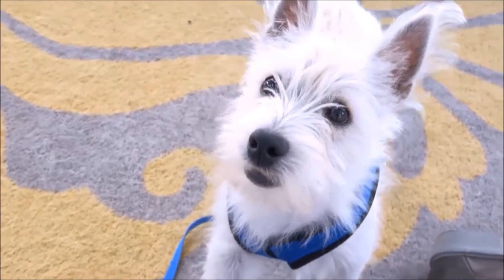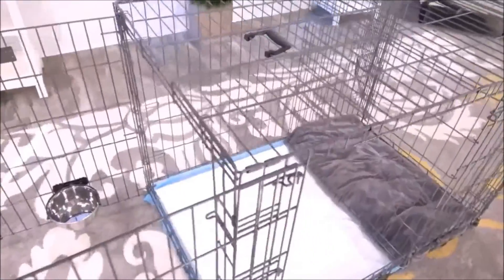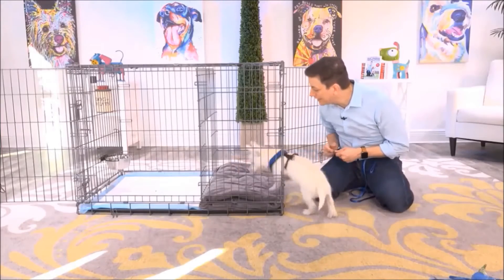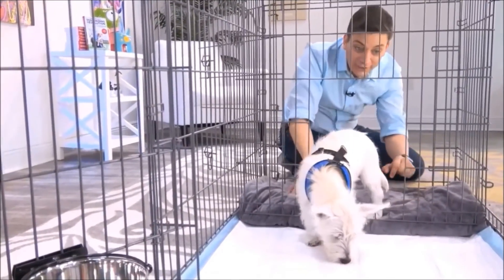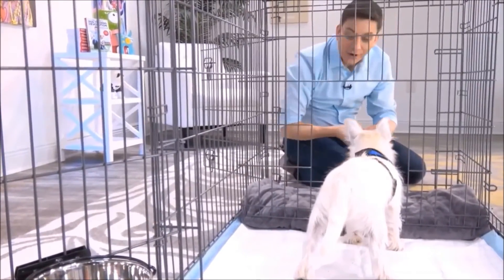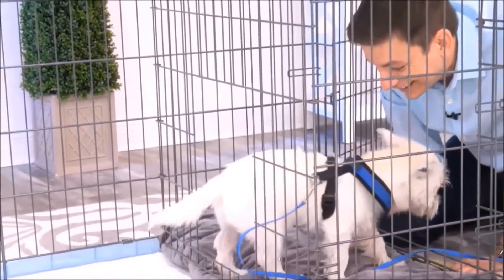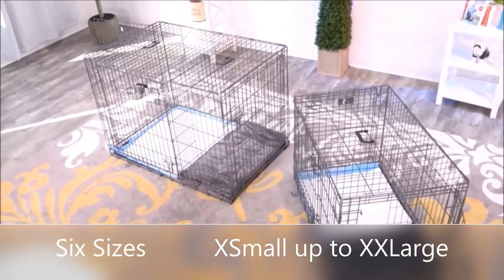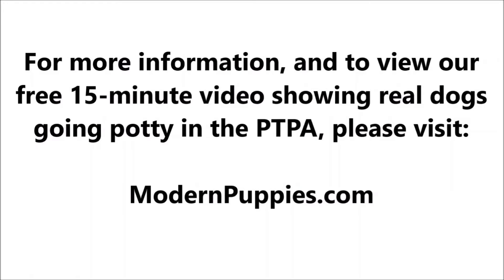Cockapoo Potty Training from World-Famous Dog Trainer Zak George - Potty Train a Cockapoo Puppy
Potty Training a Cockapoo. World-famous dog trainer Zak George teams up with Modern Puppies. for more information.

Zak George has been featured on numerous television shows. Zak George has more YouTube subscribers than any other dog trainer in the world! See Zak George demonstrate the amazing Potty Training Puppy Apartment in this fun video featuring Argyle, the cute Westie. Keep in mind, the training techniques in this short video are being demonstrated by a Westie puppy, however, the techniques are exactly the same for a Cockapoo puppy or a Cockapoo adult dog.

The Puppy Apartment has successfully potty trained over 100,000 dogs, including Cockapoos!

Potty training a Cockapoo can be very time consuming and extremely frustrating. The Puppy Apartment is a one-bedroom, one-bathroom home that teaches and trains your Cockapoo to always go potty in their own indoor dog potty. It eliminates the time and frustration out of potty training a Cockapoo. It also takes away all the stress of worrying about your Cockapoo having to potty!

The Puppy Apartment takes the MESSY out of paper training, the ODORS AND HASSLES out of artificial grass training, MISSING THE MARK out of potty pad training, the CREEPY BUGS out of unsanitary grass sod training and HAVING TO HOLD IT out of crate training. House training a Cockapoo has never been cleaner, faster or easier!

If you are seeking Cockapoo puppies for sale or adoption, please visit our Breeders page or Rescue Program page at our website.